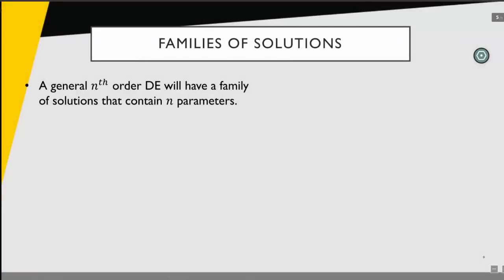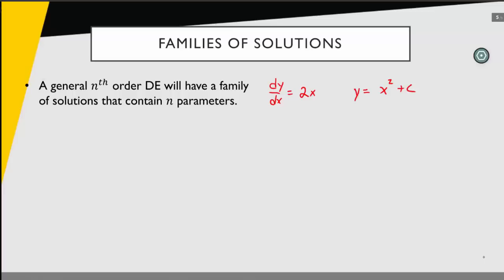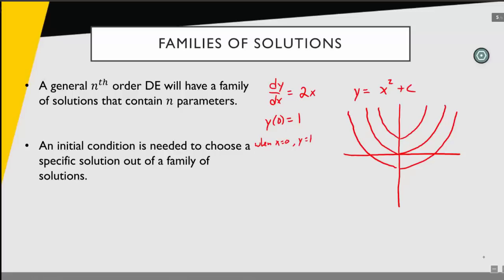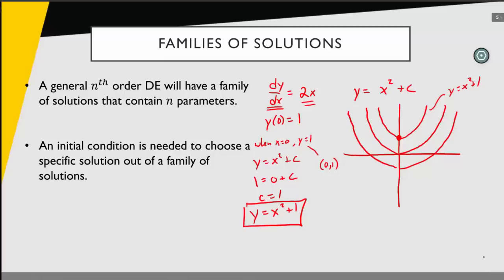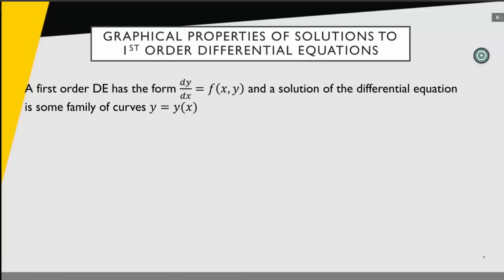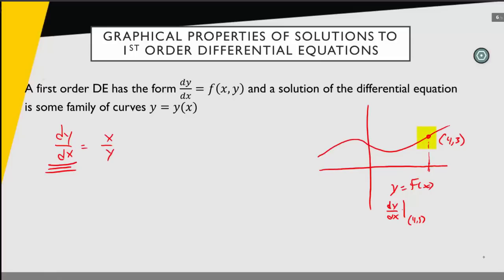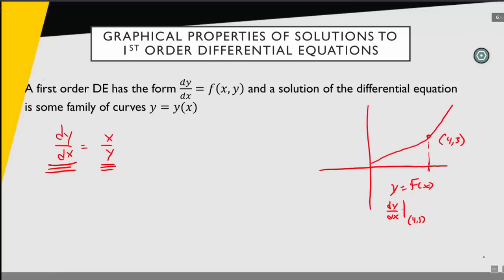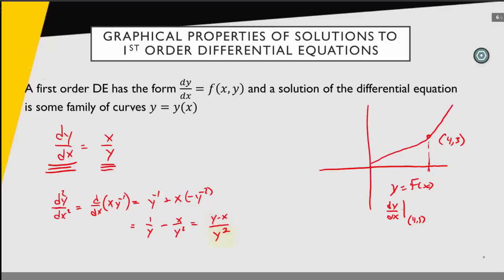sec 9.1 solution properties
This video describes families of solutions and how to interpret initial conditions. Graphical properties of solutions are also discussed.